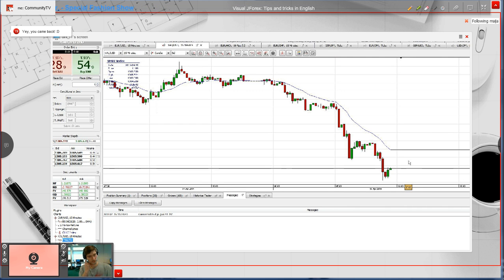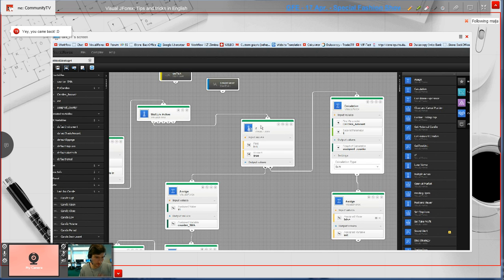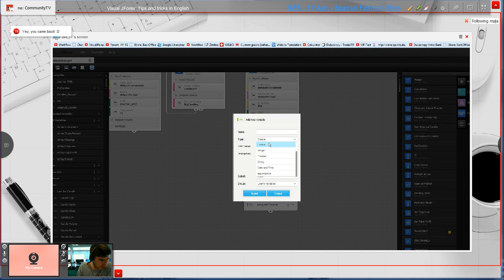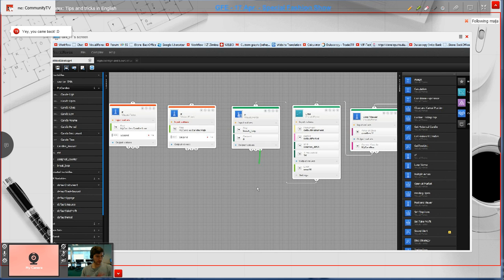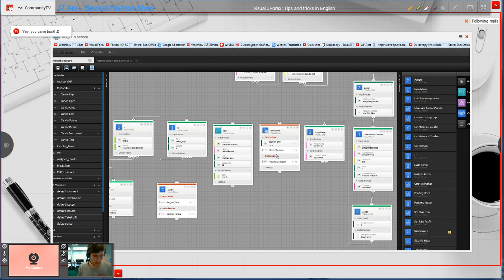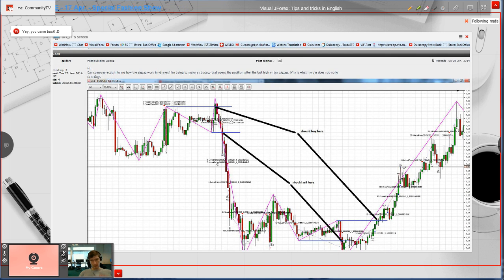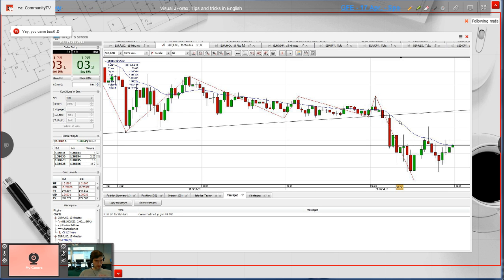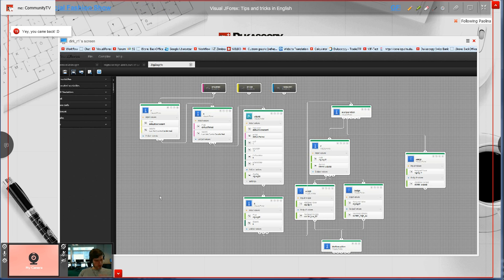Visual JForex: Tips and tricks in English 15 April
Visual JForex: Tips and tricks in English.